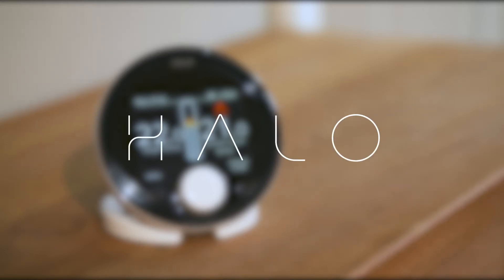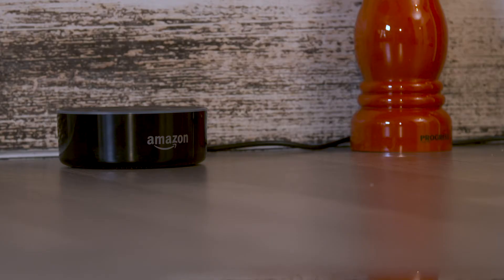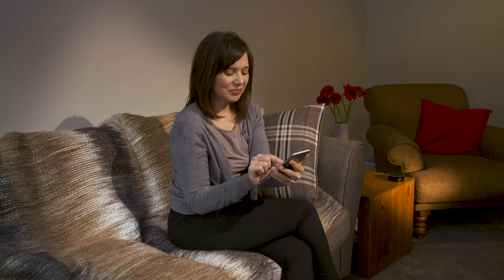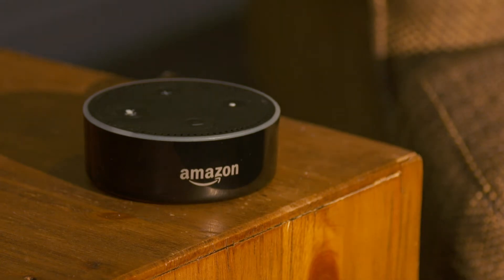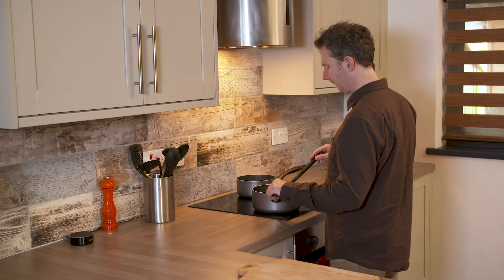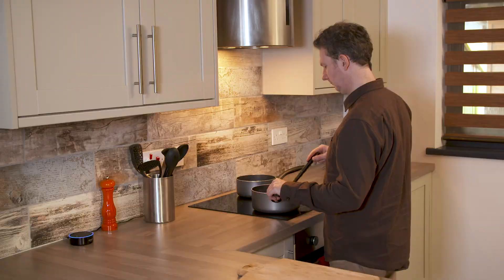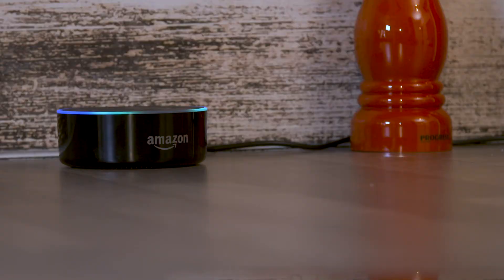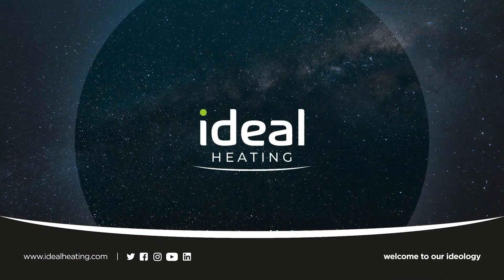Ideal Heating Halo and Alexa